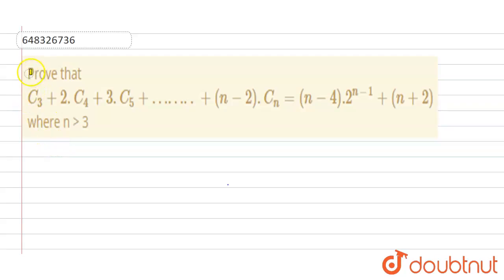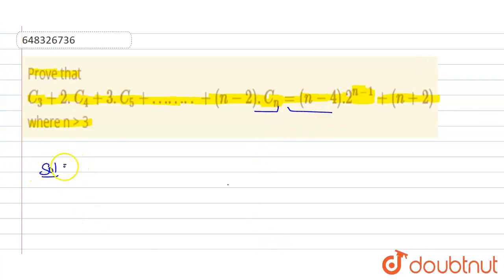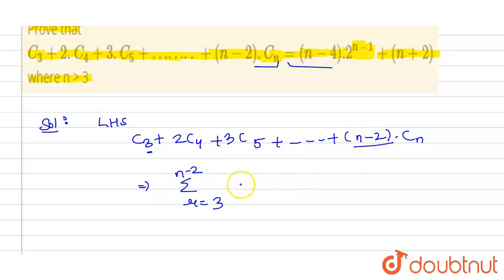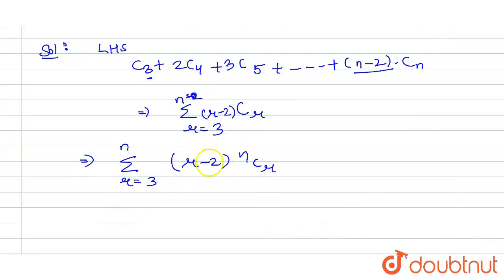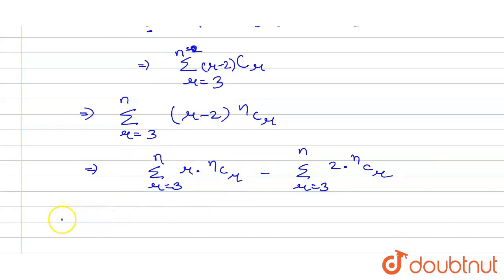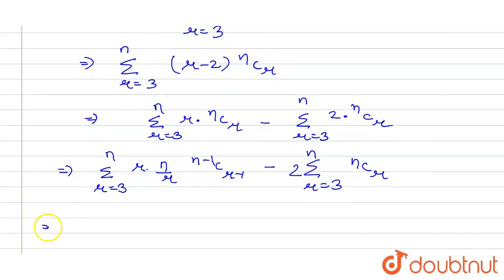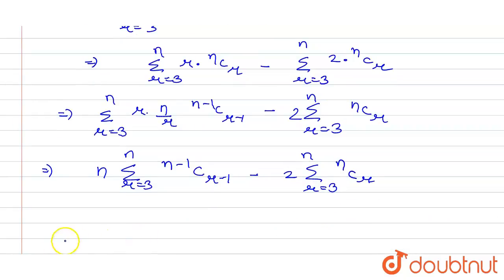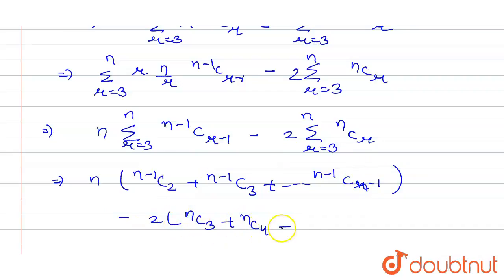Prove that C_3 + 2.C_4+ 3.C_5 + ……..+ (n-2).C_n = (n-4).2^(n-1) + (n+2) where n gt 3 | 12 | BIN...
Prove that C_3 + 2.C_4+ 3.C_5 + ……..+ (n-2).C_n = (n-4).2^(n-1) + (n+2) where n gt 3
Class: 12
Subject: MATHS
Chapter: BINOMIAL THEOREM
Board:IIT JEE

👉 Have Any Query? Ask Us.